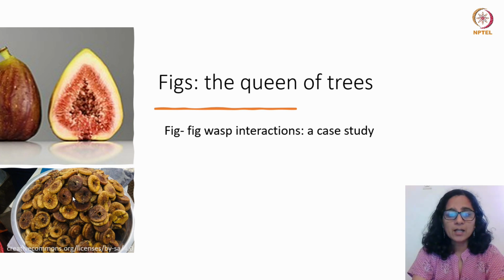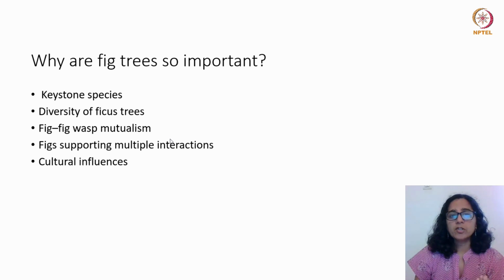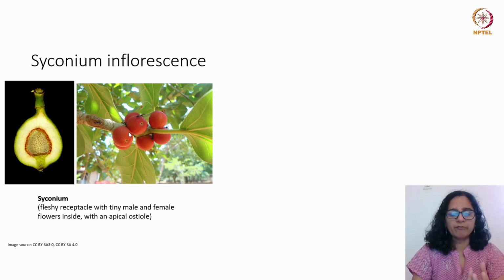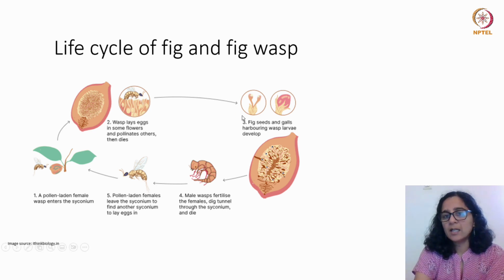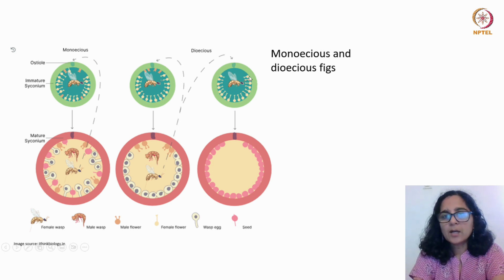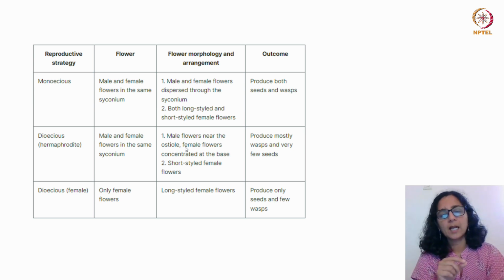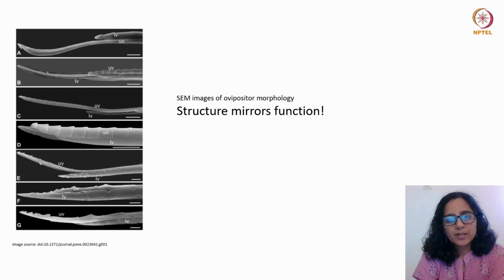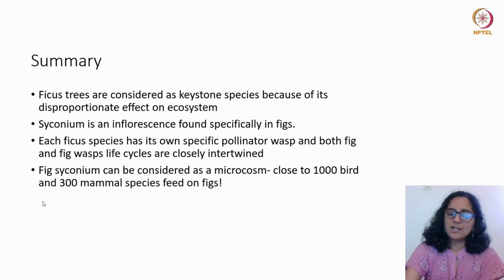W9L47_Mutualism - Figs (Case Study)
You must have spotted Fig trees around you. These trees hide a remarkable world within its closed syconium – the fig's unique flower. It is a crowded space where you can observe multiple ecological interactions taking place. Watch this fig-focused case study to learn about positive and negative ecological relationships.